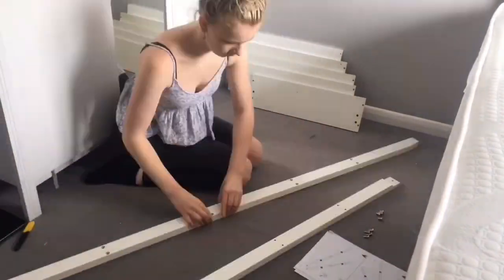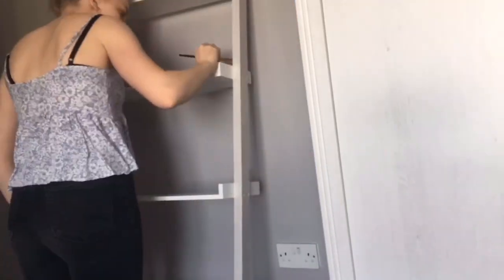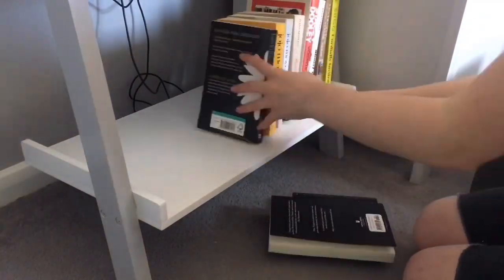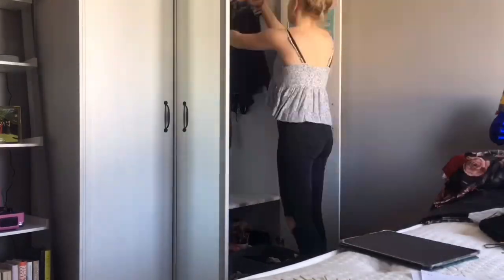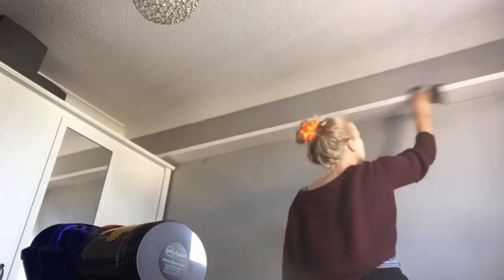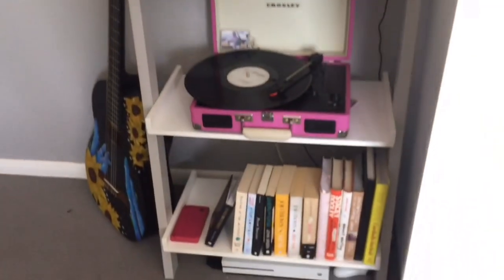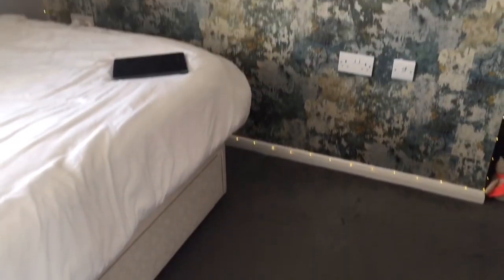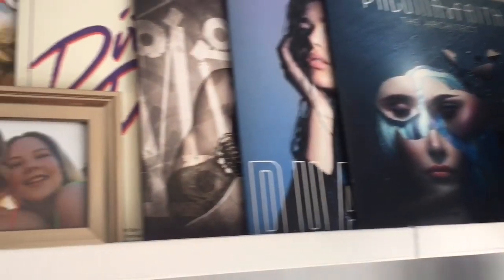Finishing my room🏡 kinda...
Musician:Jef